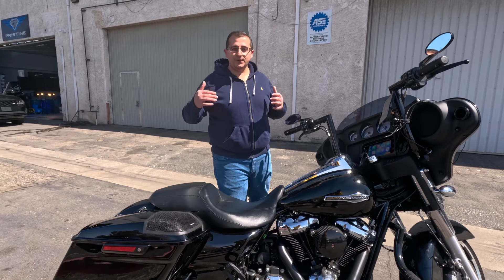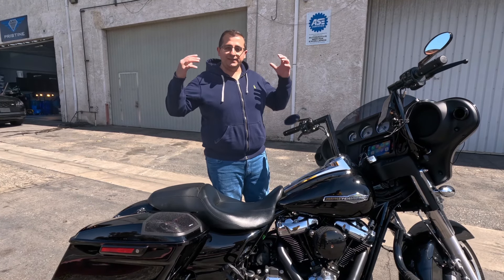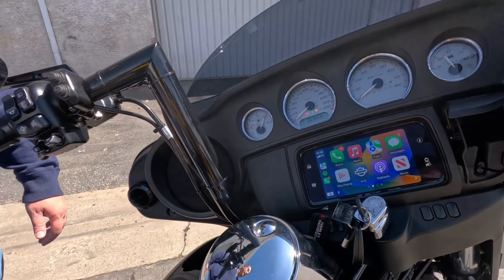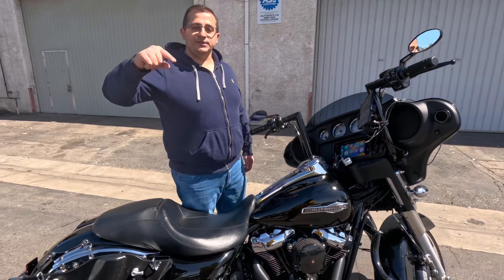Harley Davidson Street Glide Hertz Audio SPL Sound System, Horn Tweeters, Speakers, Amplifier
Harley Davidson Street Glide
Hertz Audio SPL Sound System.

Sound Digital EVOPS 800.4 amplifier